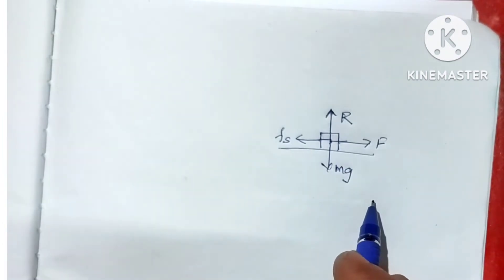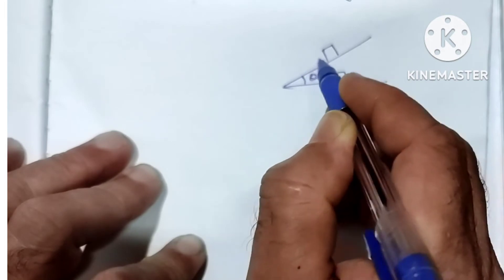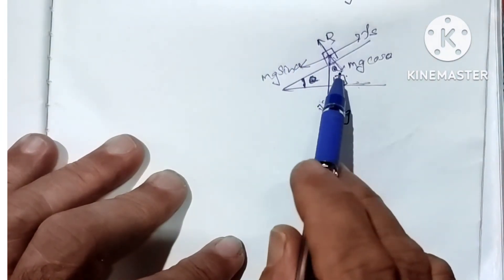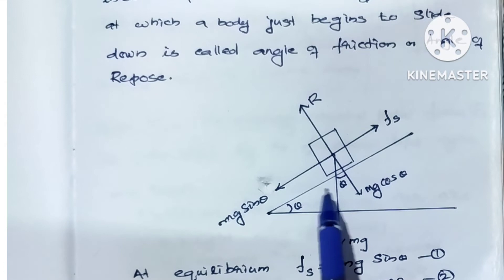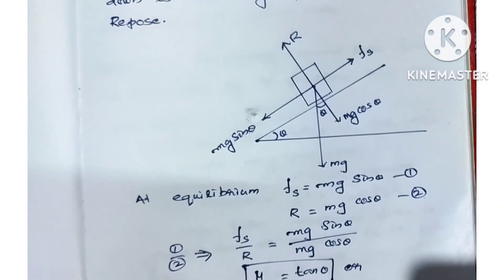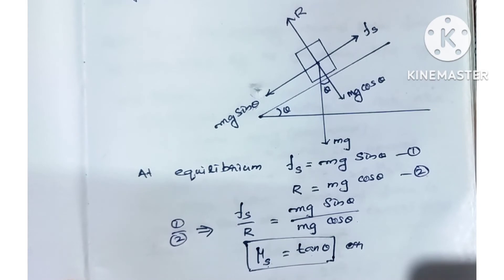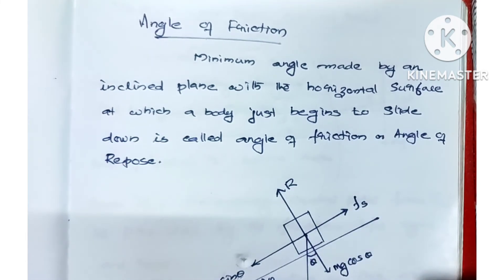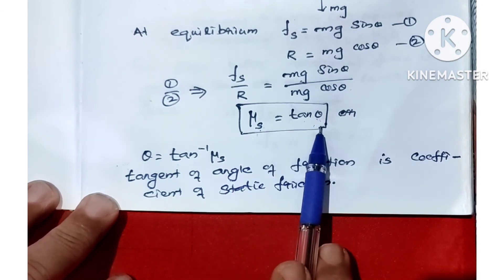Angle of friction